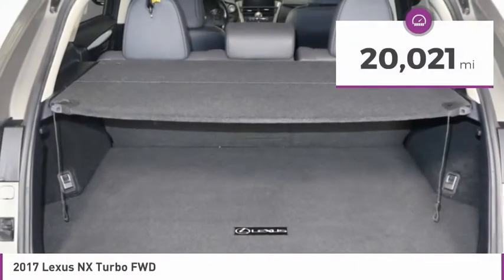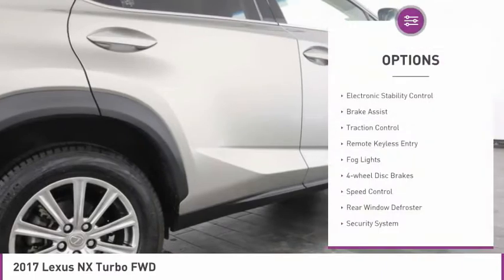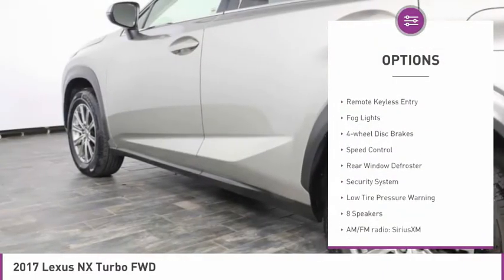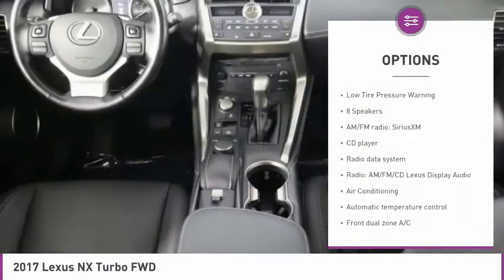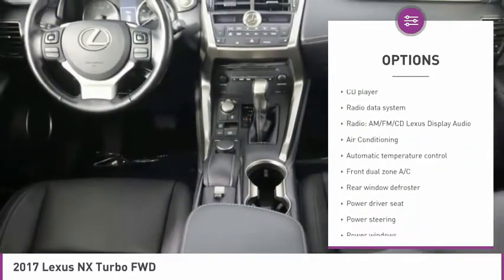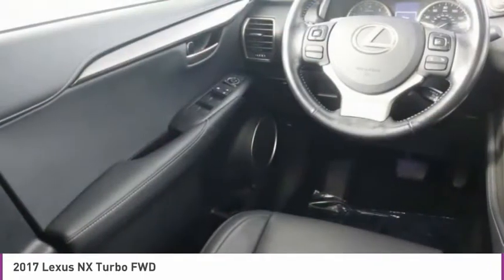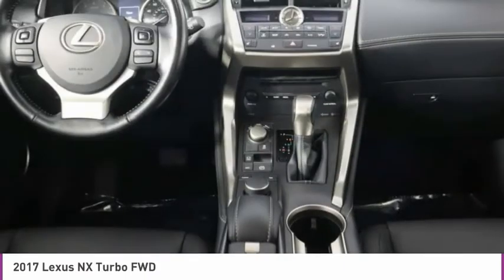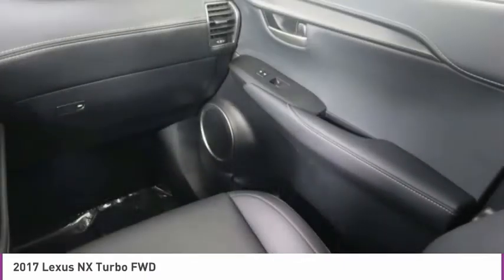2017 Lexus NX B323605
2017 LEXUS NX North Lauderdale, FL
Stock# B323605

827 South State Road 7

*Rear Camera | Heated Seats | Bluetooth | Satellite Radio | Alloy Wheels | Stability Control*

Save Big; Original Price was $37,528. Comfortably distinguished and immensely influential, our 2017 Lexus NX 200t SUV shown in Atomic Silver is ready for you! Powered by a proven TurboCharged 2.0 Liter 4 Cylinder generating 235hp while mated to an efficient 6 Speed Automatic transmission. This Front Wheel Drive attains near 28mpg on the open road with swift acceleration and dynamic handling. Striking in every respect, our NX 200t lets you stand out from the pack with distinct alloy wheels, brilliant LED headlights, LED fog lights, and running lights.

Admire the modern design of the spacious 200t cabin that has plenty of space and features keyless ignition/entry, dual-zone automatic climate control, power-adjustable heated seats, and power-folding/reclining rear seats. Enjoy next-level connectivity behind the wheel courtesy of Lexus display audio, Bluetooth, and impressive audio with available satellite radio. Appreciate ample head and legroom, as well as ample storage for your on-the-go life.

Our Lexus NX 200t has received superior safety rating thanks in part to innovative features such as a rearview camera, traction/stability control, advanced airbags, and available Lexus Enform Safety Connect telematics that include automatic crash notification, stolen vehicle location, and an emergency assist button. Reward yourself with the quality and capability of this NX 200t!